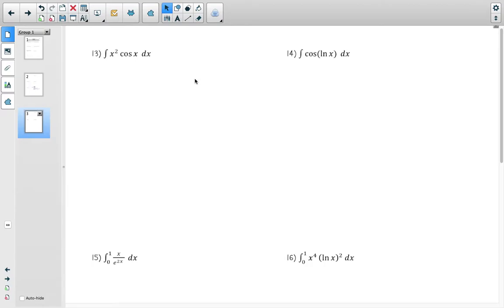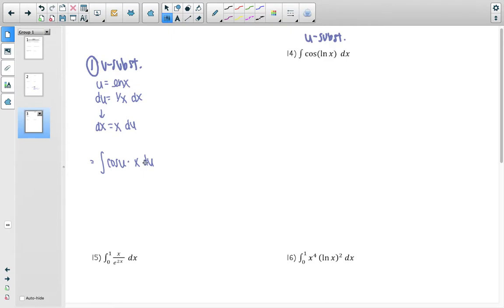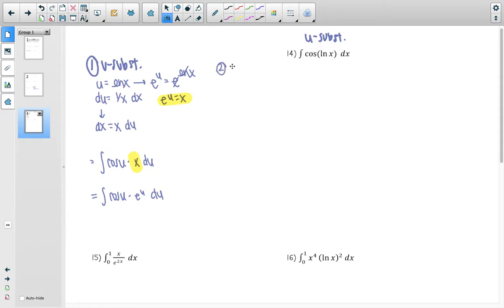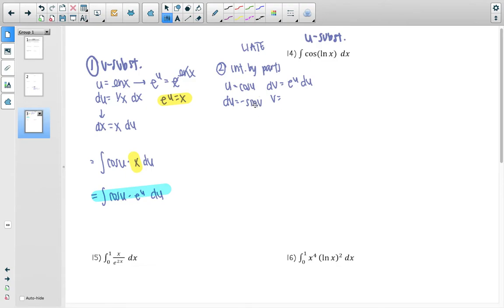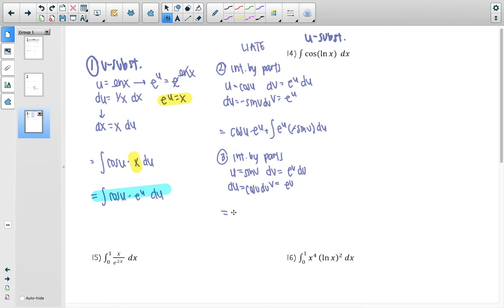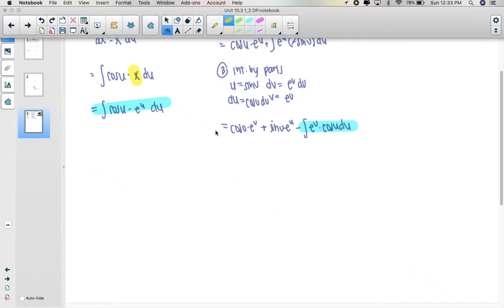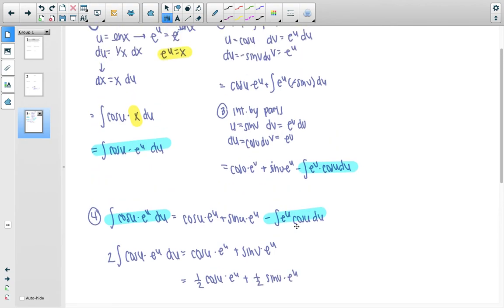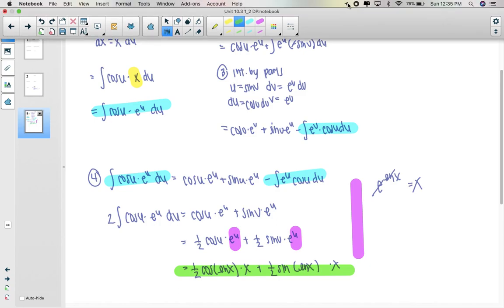Unit 10.3 1/2 Daily Practice #14 Help